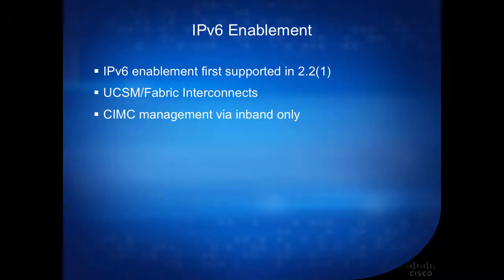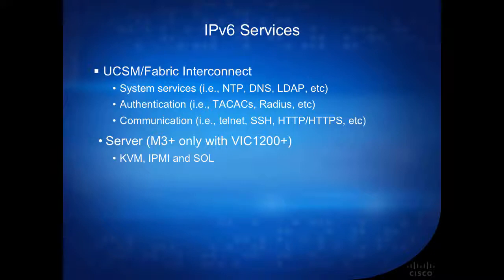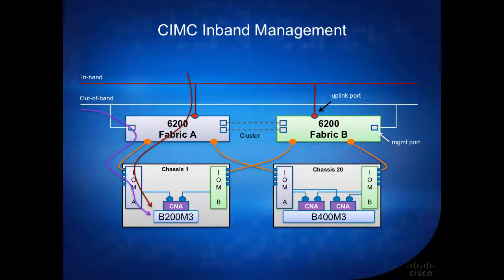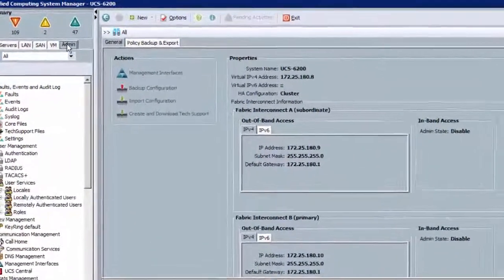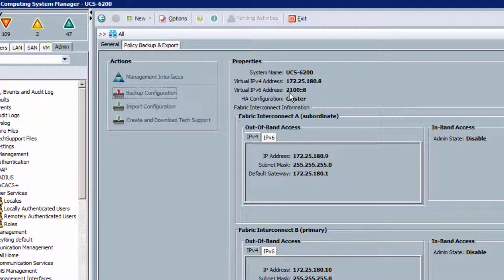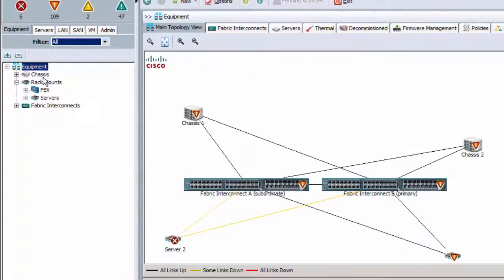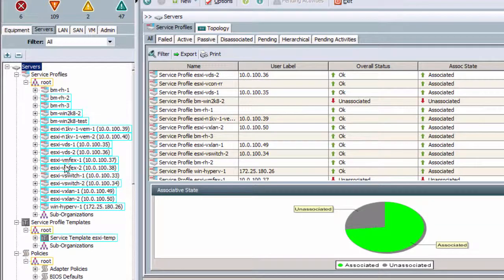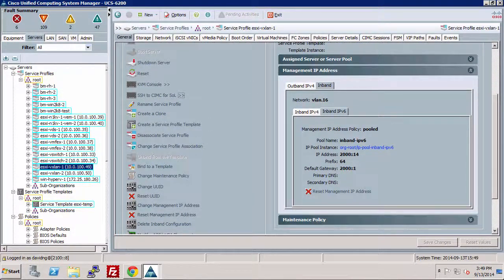UCS Advantage Series (S-24): Deploying Cisco UCS in an IPv6-only Datacenter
ipv6-only solutions with UCS